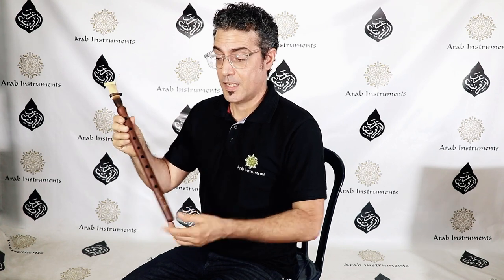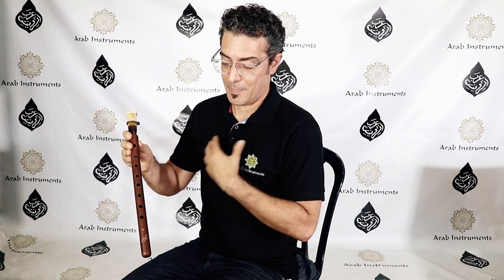Duduk Improvisation - The Ultimate Armenian Duduk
Player: Yonnie Dror